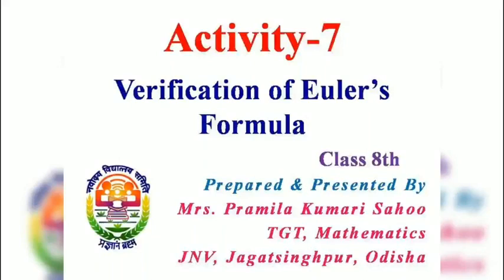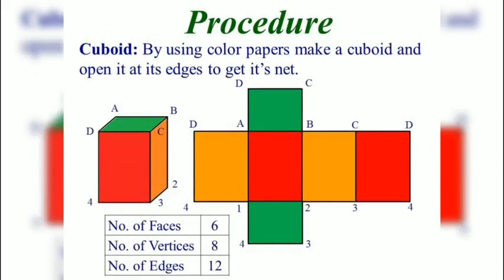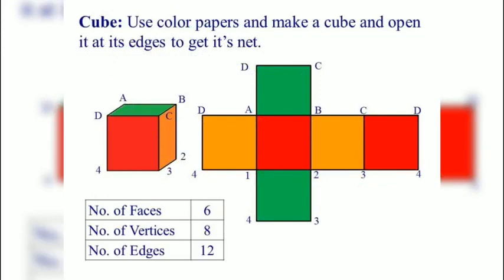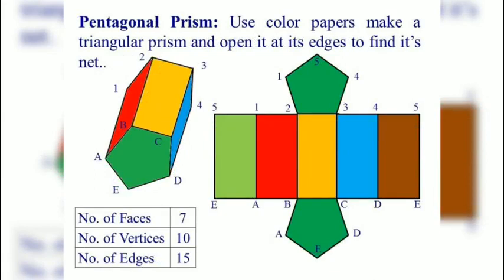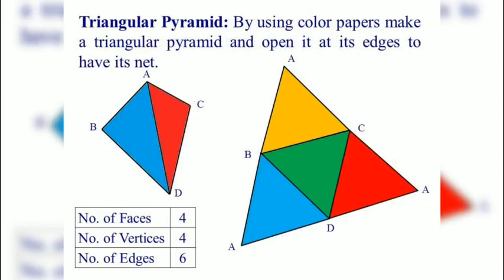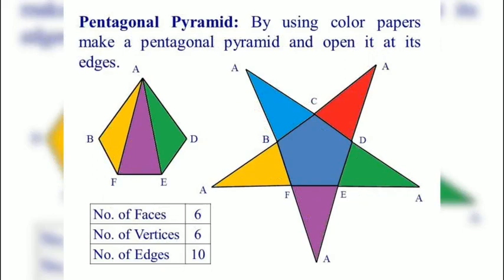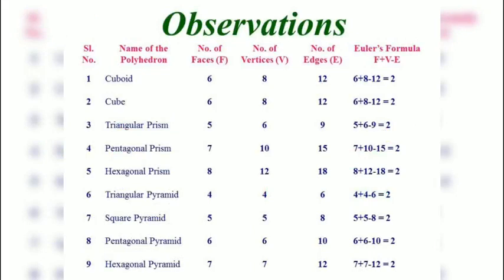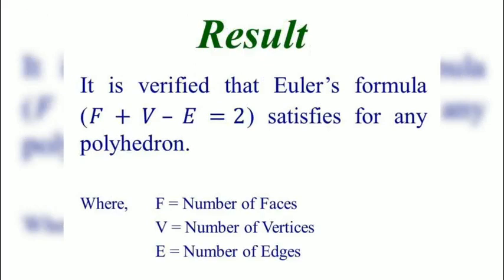8th_Mathematics_Activity_Verification of Euler'sFormula for polyhedrons